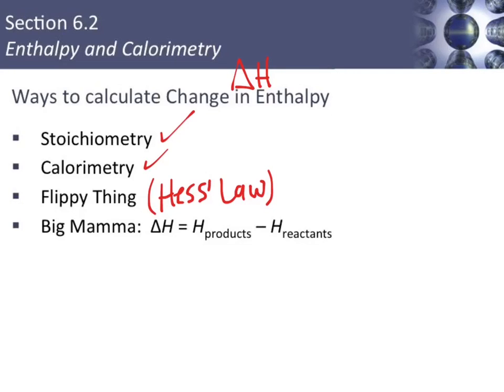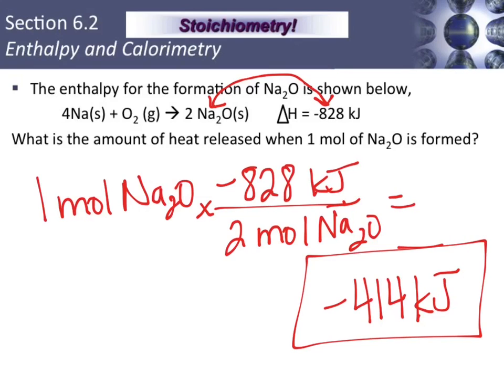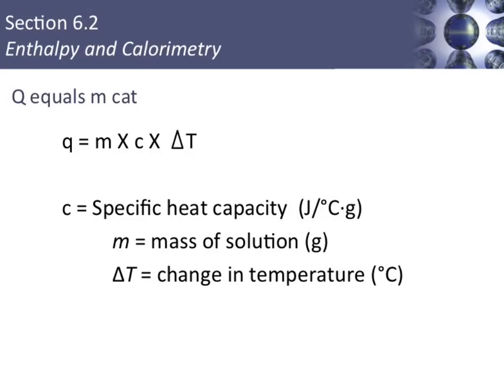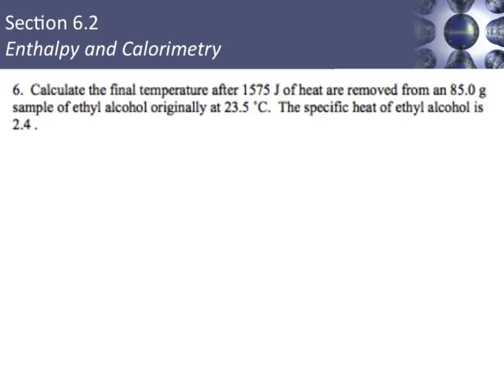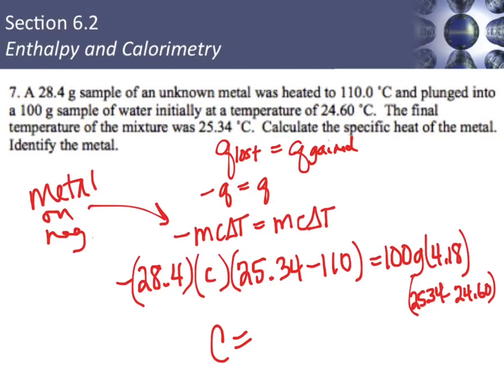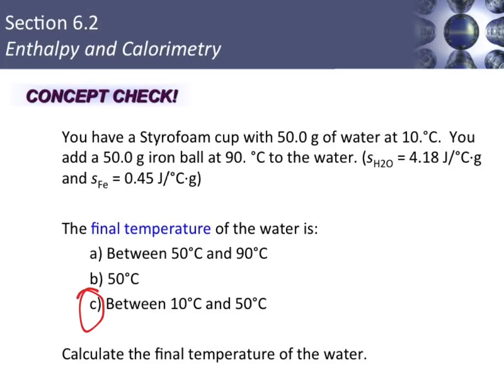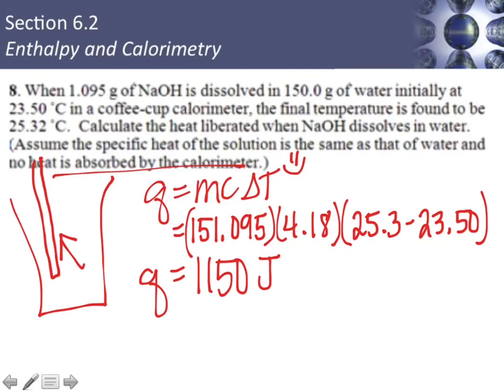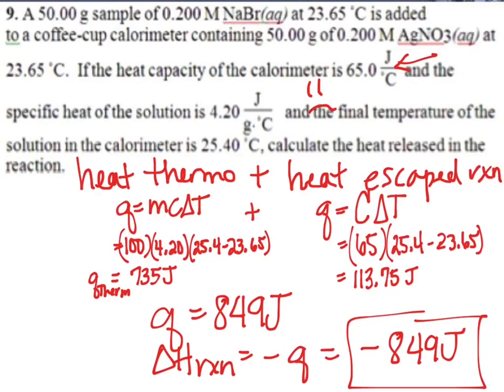AP Chem Thermo stoich and calorimetry 1.4.18